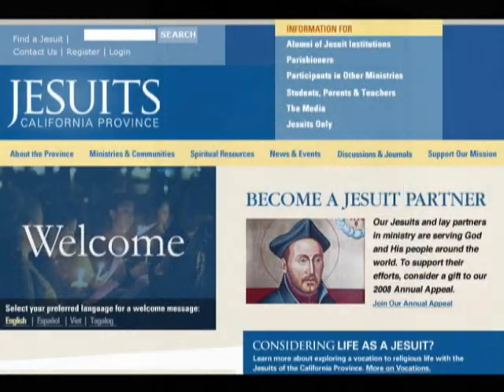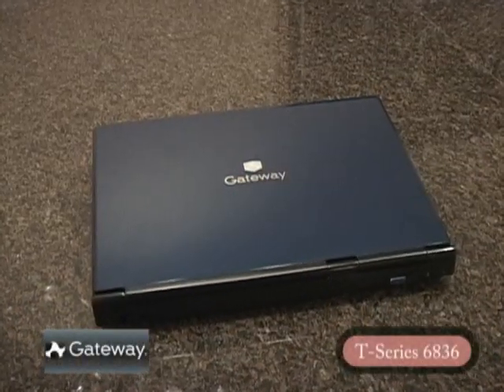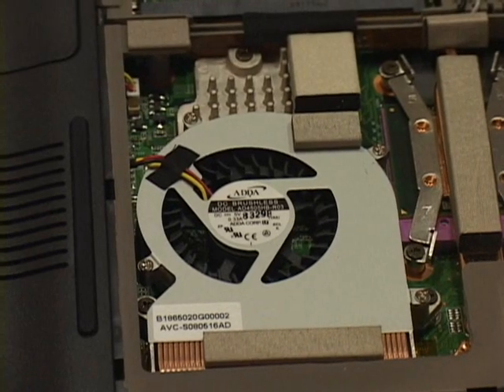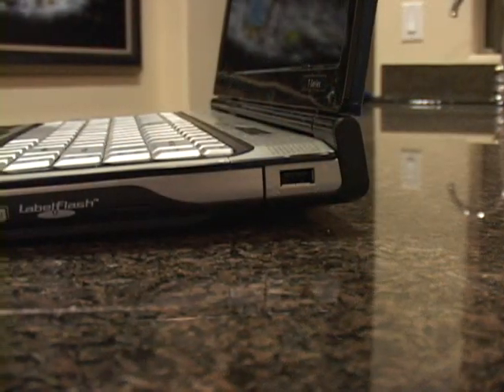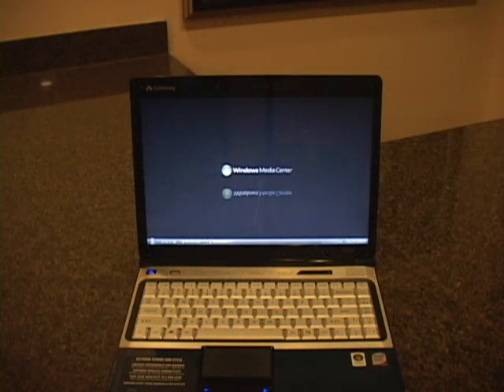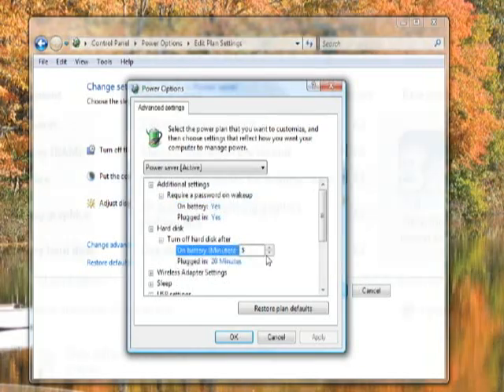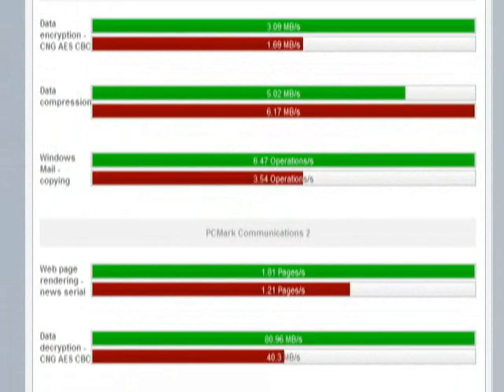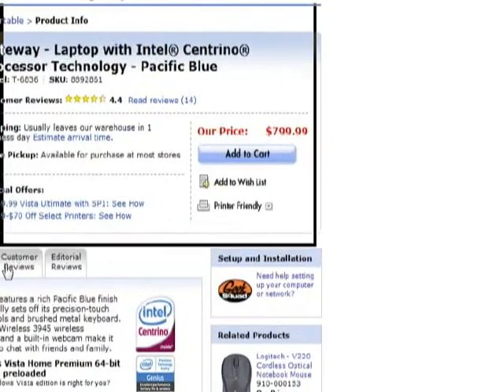JESUITS - 'gadget' Ep88 - Gateway T-6836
The Gateway T-Series of notebooks is their smallest and lightest mobile product to date, but that doesn't mean it's short in power. We take the T-6836 out for a spin and see how it measures up. With a 2Ghz Core2 CPU, 4GB of memory, a 250GB hard drive and oodles of other value-added features, this could be YOUR new laptop if you are a back-to-schooler or a business pro with need for serious computing firepower.